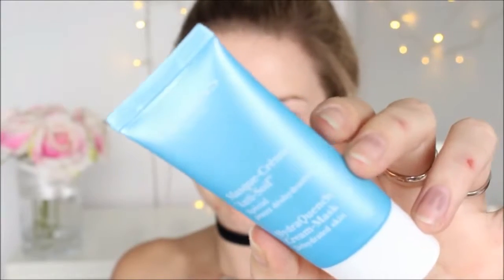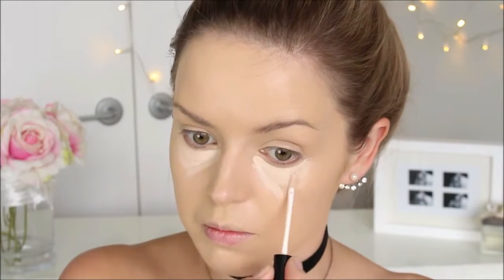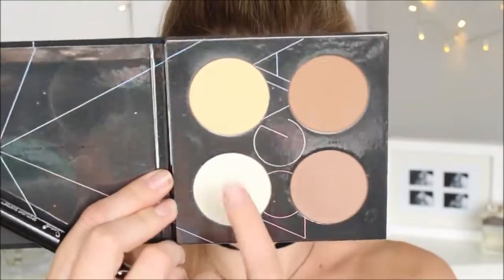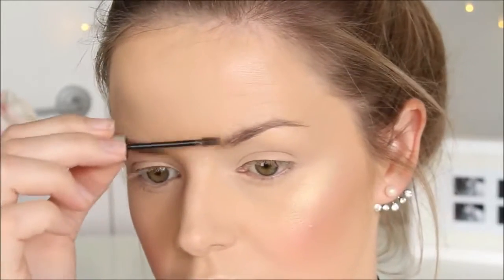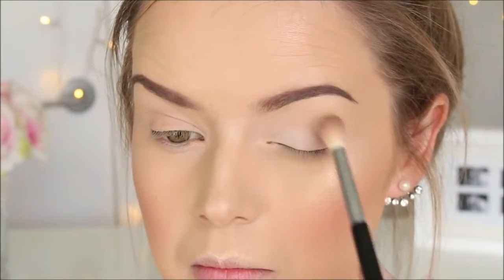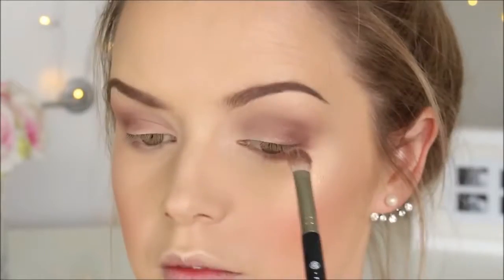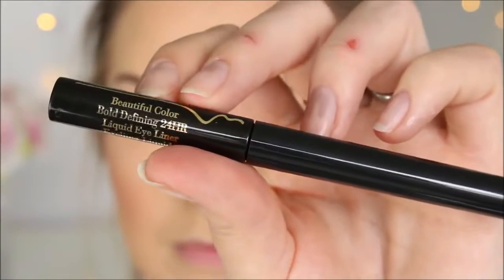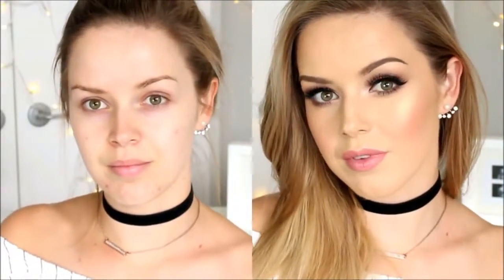[MakeUp2017] My go to Makeup look ♡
YAYYYYYYYYYYYYYY my first makeup tutorial since I have got back from my travels.

PRODUCT LIST:

HydraQuench Cream by Clarins
Softening Lotion by MAC
Doublewear by Estee Lauder
Lasting Perfecting Concealer by Collection
Minimizing Powder by MAC

Contour Spectrum Palette by Zoeva
Nymphaea Blush by Sigma
Gimme Brow by Benefit
Couture Brow Palette by YSL
Chamois Eye shadow by Beautique
Nude Dude Eye shadow Palette by The Balm
'Paris' COUTURE VARIATION EYE PALETTE  by YSL
Cake Pop Liquid Matte Lipstick by Clinique

♡ Social Media ♡